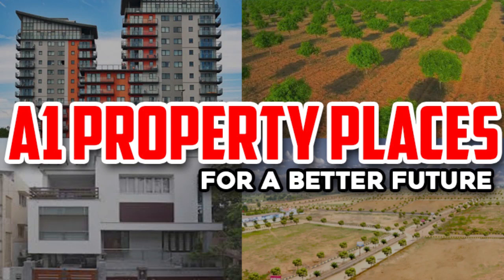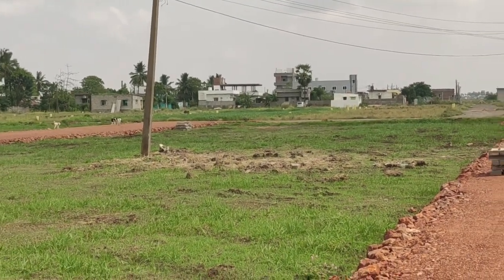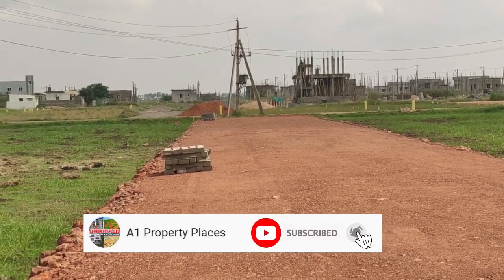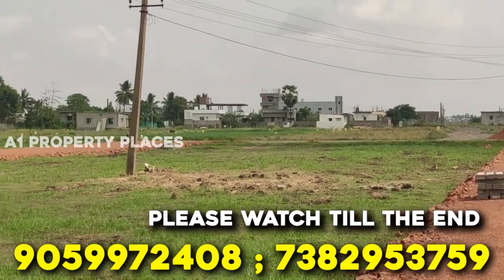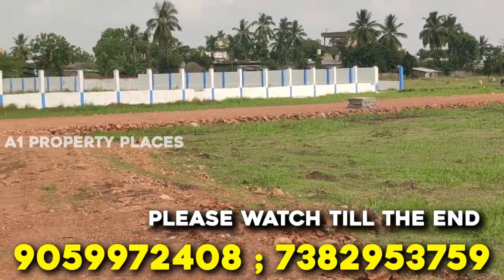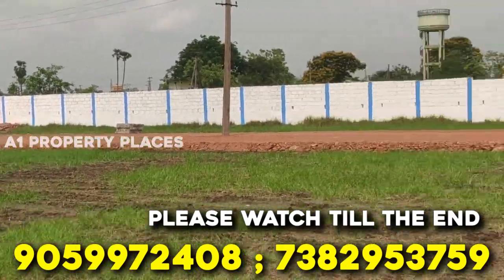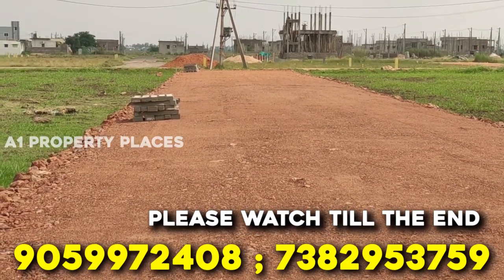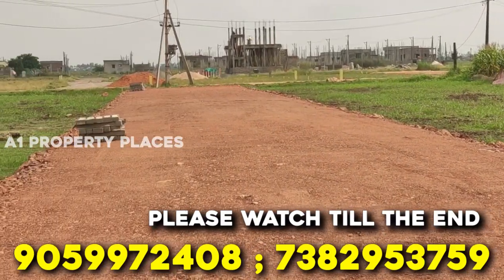OPEN PLOTS FOR SALE | VIJAYAWADA | A1 PROPERTY PLACES CHANNEL 2 | 9059972408 | 7382953759 | AP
హాయ్ మిత్రులారా, మా A1 PROPERTY PLACES CHANNEL2  ద్వార మీ ముందుకు మరొక వెంచర్ తిస్కోచము చుడండి అధ్బుతమైన ప్లాట్స్ కావున పూర్తిగా చుడండి నచ్హితే కాల్ చేయండి..
వివరాలోకి వెళ్తే ఈ ప్రాజెక్ట్.
ఆంధ్రప్రదేశ్ లోని విజయవాడకి దగ్గరలో అకునూరు లో ఉన్న ప్రాజెక్ట్, CONVERSION లేఅవుట్ లో ఓపెన్ ప్లాట్స్, బందర్ రోడ్ కి  కేవలం 1KM మాత్రమే, విజయవాడ - మచిలీపట్టణం హైవే దగ్గర అందుబాటు లో ఉన్నాయ్, 5 ACRES PROJECT, 30FT ROADS, ELECTRICITY, EAST AND WEST FACE AVAILABLE, PLOT SIZE:117 TO 133 SQ YDS,
ఓపెన్ ప్లాట్స్ అందుబాటు ధరలో కేవలం 5000/- PER SQ YD
మరిన్ని వివరాల కోసం - సైట్ విజిట్ కొరకు కాల్ చేయండి  - 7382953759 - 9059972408.